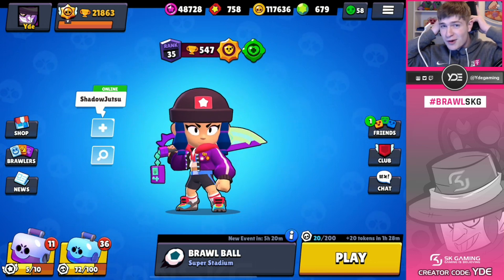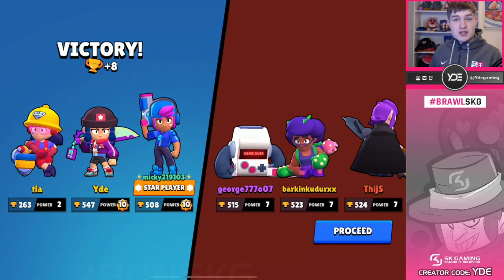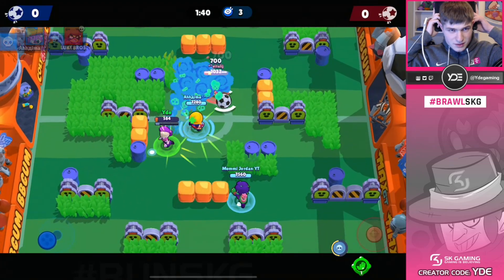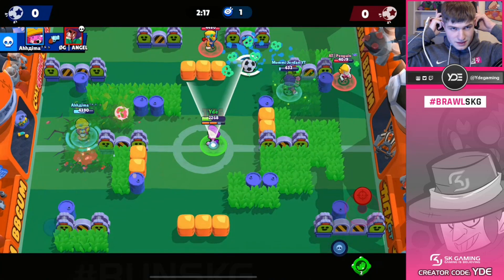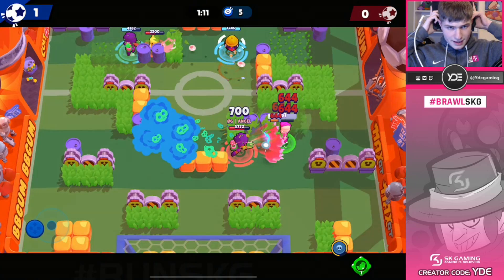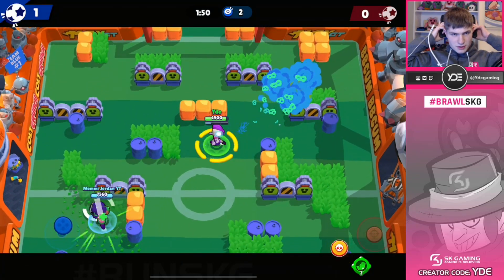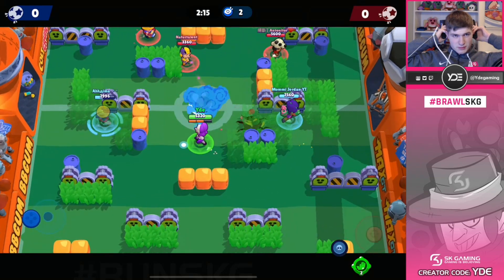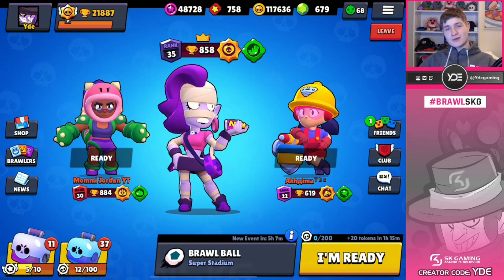WINNING WITH IPAD ON MY SHOULDERS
This is a video educational for beginners and funny for experienced Brawl Stars gamers.